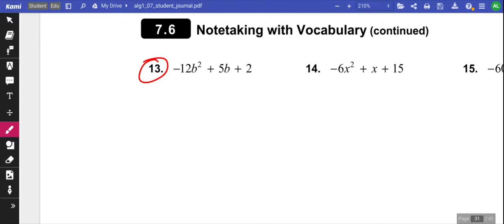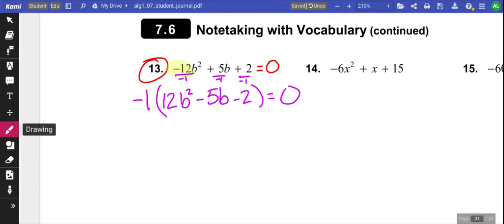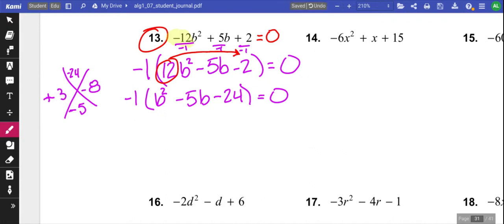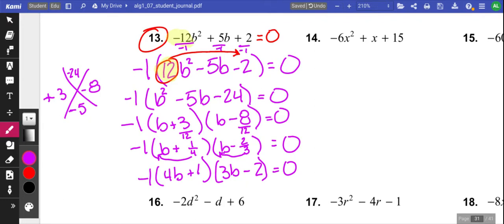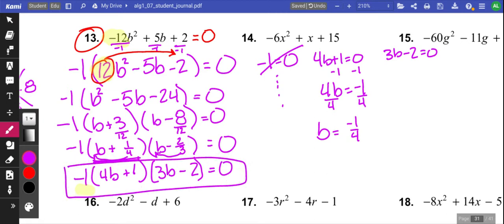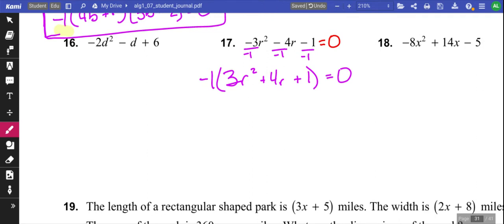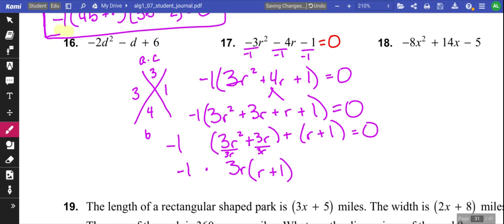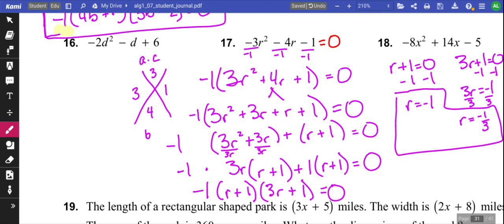7.6 Day 2 Video